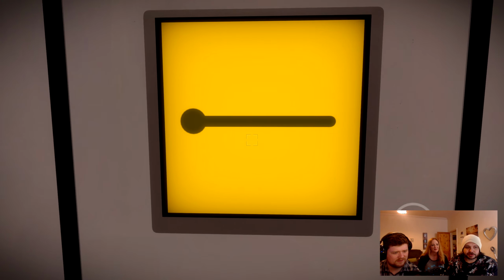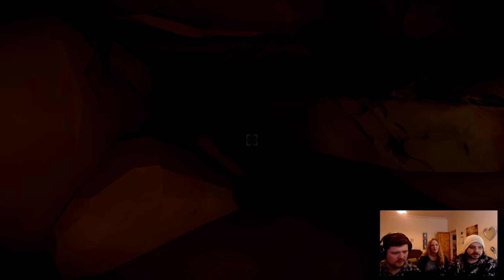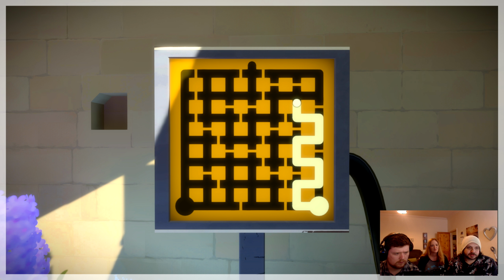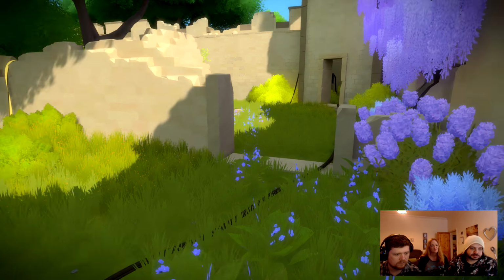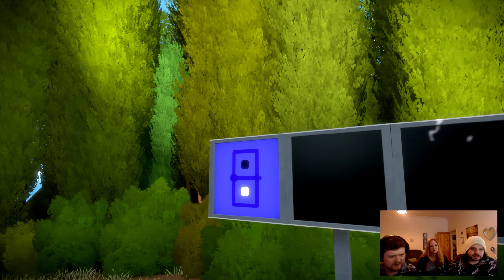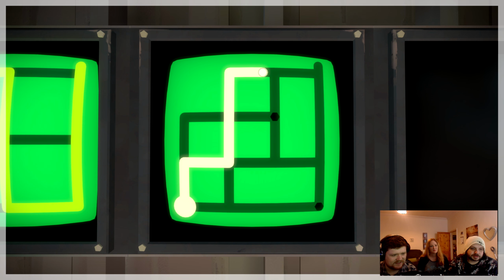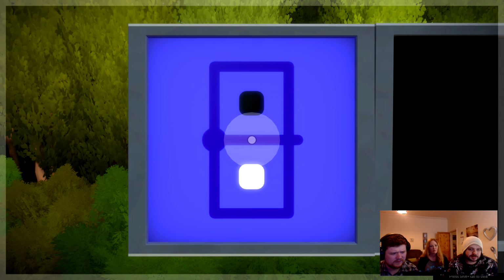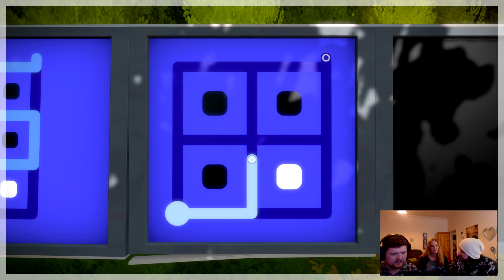The Witless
Craig, Matt and Kelsey test there wits against an island of mystery and puzzles. This goes exactly how you think it goes!

2 Idiots, 1 Girl, TOO MANY PUZZLES! (No Cup)